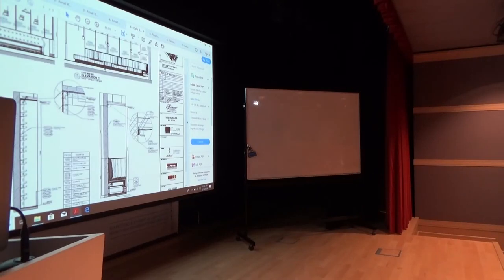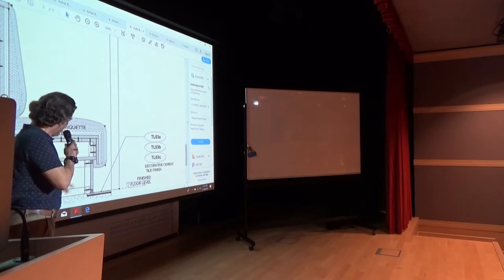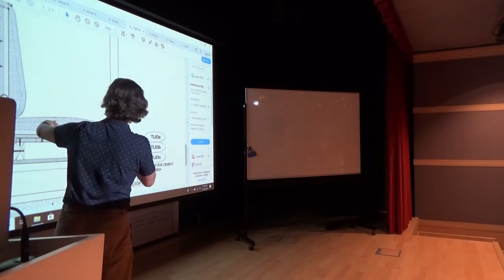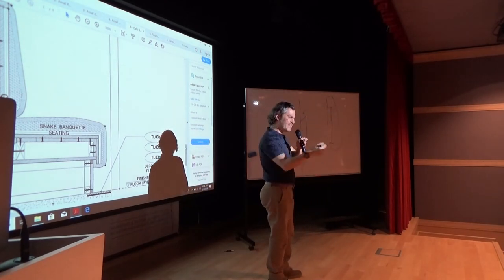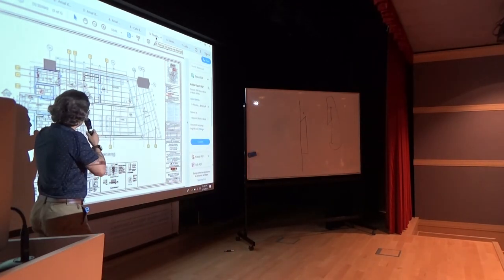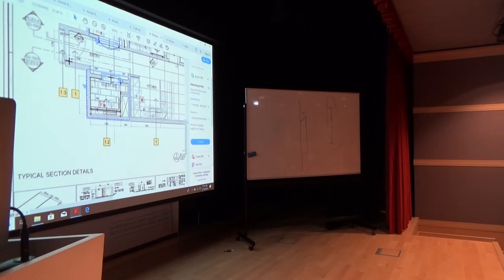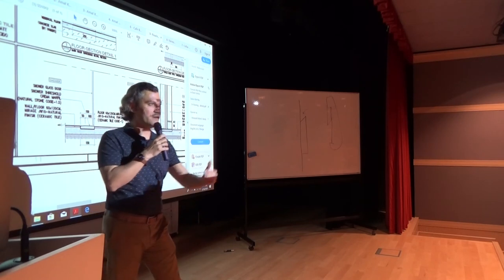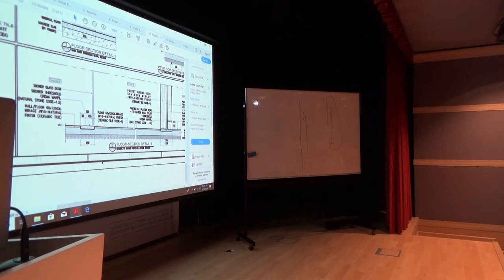Interiors detailing Lecture - Part 3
Lecturing in a reputable university was a mile stone in my career achievements, as I have stepped into the field of sharing my vast business knowledge with young interior designers, in a way that will bridge the gap between what they are learning and what they will face in the real life =)
Thank you Sharjah University - The faculty of fine arts and interior design for this amazing opportunity =)

As a reference, kindly have a look on my proposed 3 levels interiors contracting curriculum in the following link from my website ( downloadable as 3 PDF files ), with 4 intro videos

you can also have a look on the 3 video playlists from my YouTube channel, with many videos highlighting each of these levels as follows:
Peace and LOVE from Anas